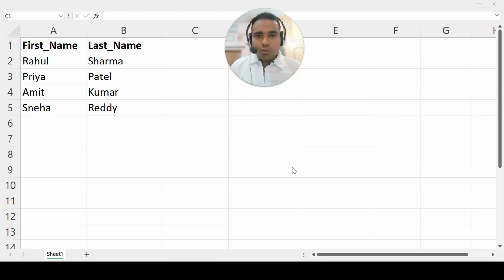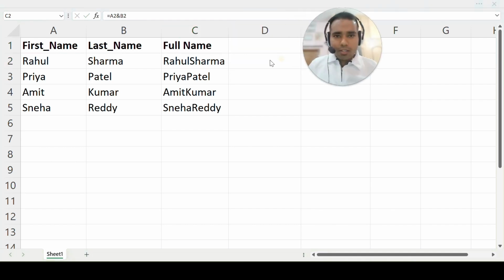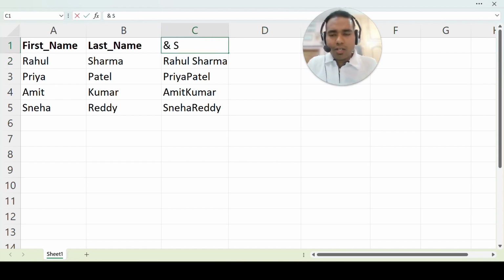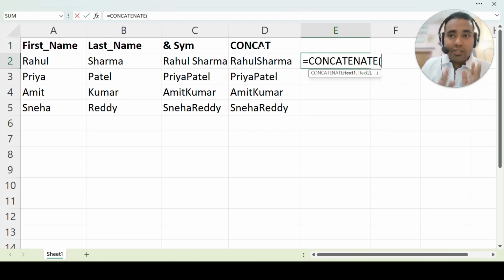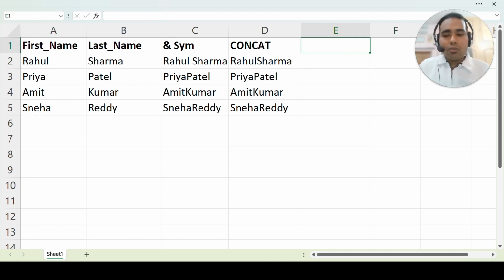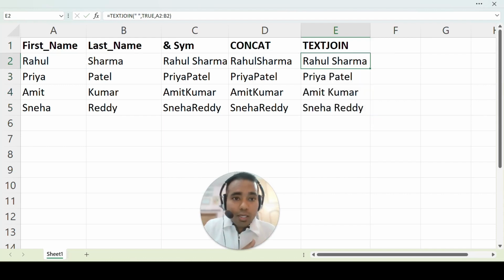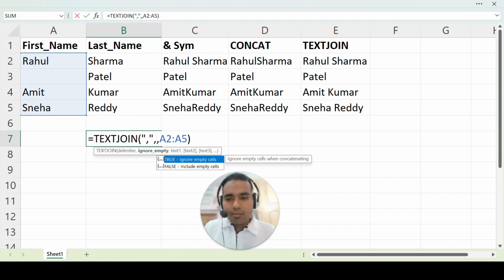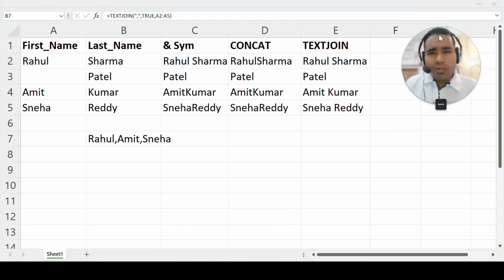How to Combine Cells in Excel with TEXTJOIN (Stop using CONCATENATE!)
Stop manually combining cells using the ampersand (&) or the old CONCATENATE function!

In this quick tutorial, I’ll show you how to use the powerful TEXTJOIN function in Excel to merge data from multiple columns into one clean text string. The best part? TEXTJOIN automatically ignores empty cells, saving you from ugly double commas and broken formatting.

🚀 Grab the example dataset used in this video below to follow along:

| First Name | Last Name | Street Address      | Apt/Suite   | City       | State |
| Rahul      | Sharma    | 12 Gold Crest Lane  | [Blank]     | Hyderabad  | TS    |
| Priya      | Patel     | 456 Oak Avenue      | Suite 300   | Mumbai     | MH    |
| Amit       | Kumar     | 789 VIP Road        | Flat 4B     | New Delhi  | DL    |
| Sneha      | Reddy     | 22 Jubilee Hills    | [Blank]     | Hyderabad  | TS    |

Formula used in the video:
=TEXTJOIN(", ", TRUE, C2:F2)